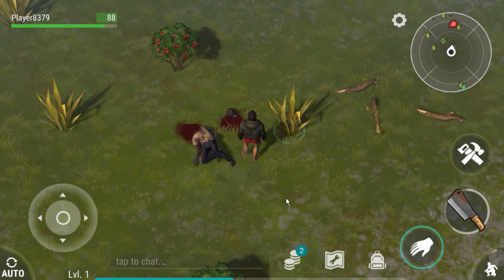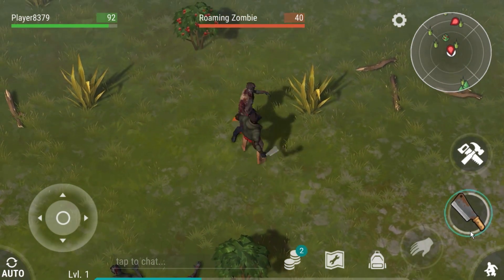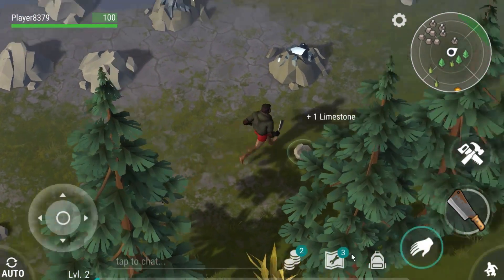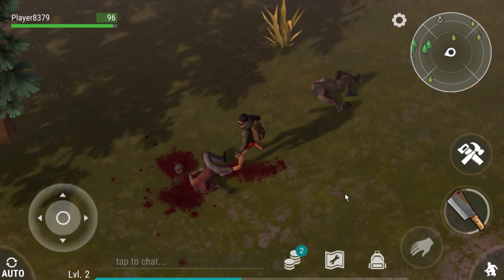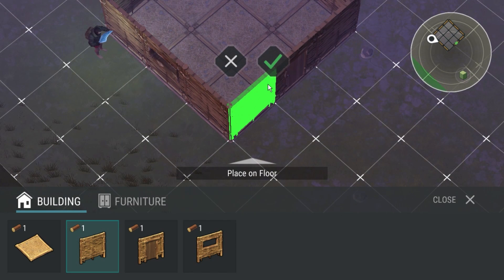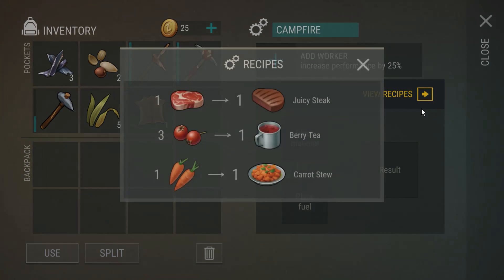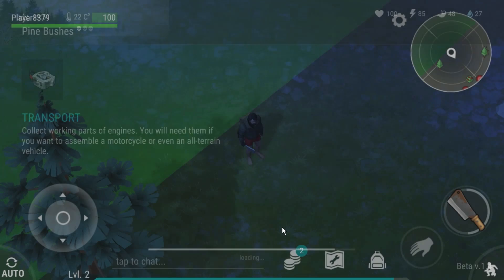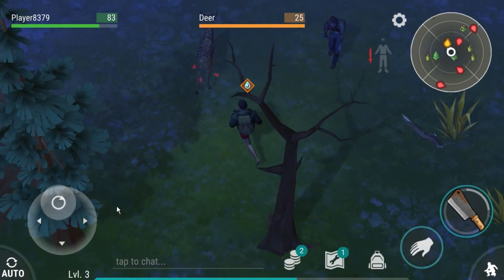Ready For The Apocalypse? | Last Day On Earth: Survival Gameplay, Part 1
Last Day On Earth: Survival Gameplay Part 1, Let's Play! - Be sure to guide me with some tips to start our vault finding survival adventure!

Welcome to Last Day On Earth Survival Part 1! Are you prepared for the apocalypse? Let's Play Last Day On Earth Survival!

Last Day on Earth is a free zombie survival game, where all survivors are driven by one goal: stay alive as long as you can and raid vaults for goods. When the apocalypse comes you can trust only yourself and your gun. There is no guide or tips that will guarantee your salvation.